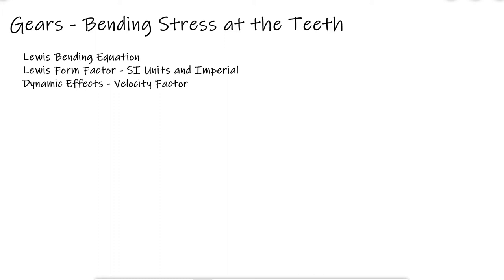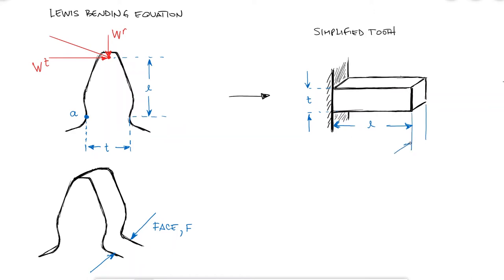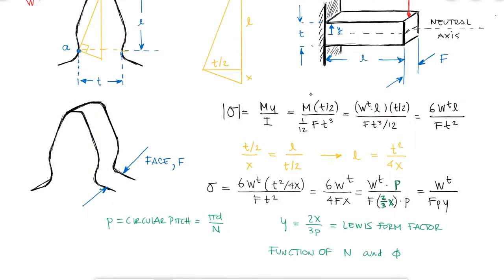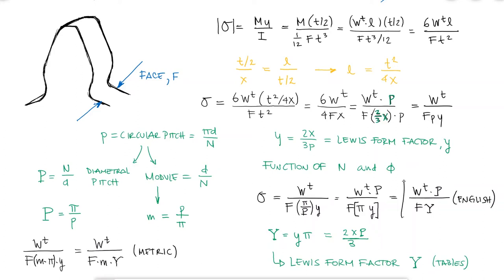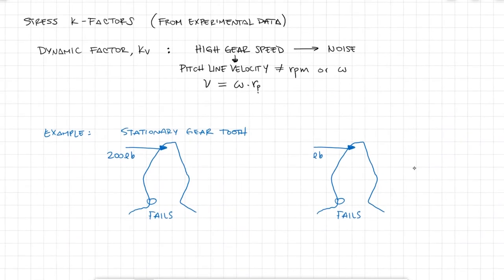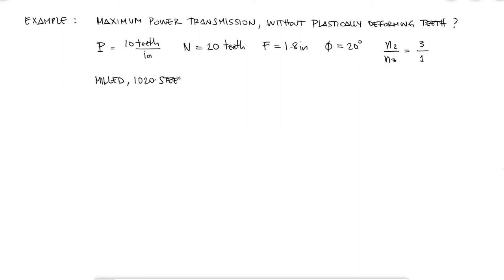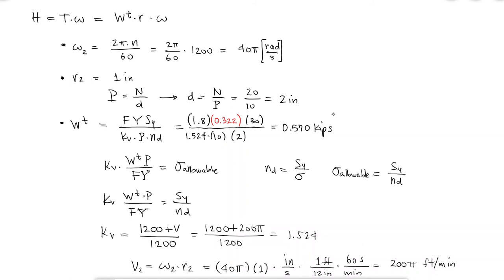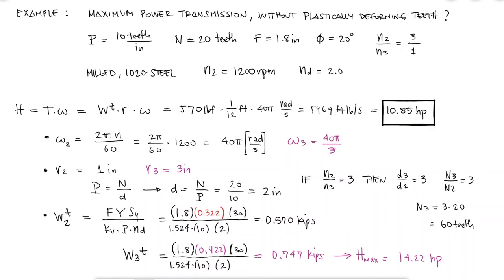LEWIS BENDING STRESS at the Teeth of a Gear in Just Over 12 Minutes!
Lewis Form Factor,
Velocity Factor, Kv,
Lewis Bending Stress,
Bending Stress at the Teeth.

0:00 Failure of Gears
0:36 Lewis Bending Equation
3:06 Lewis Form Factor
3:29 Metric vs. English Units
4:36 Negligible Compression of Teeth
5:25 Correction Factors, K
5:55 Dynamic Factor, Kv
8:00 Stress Calculation Example